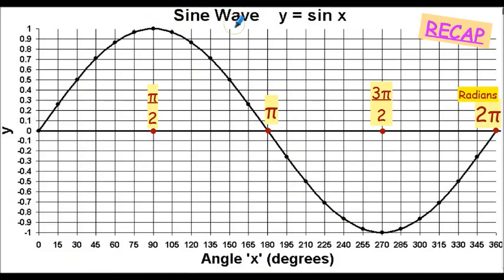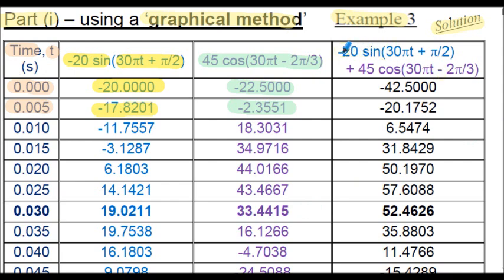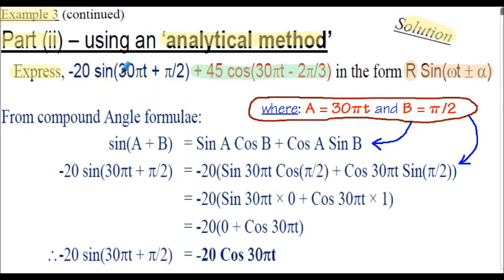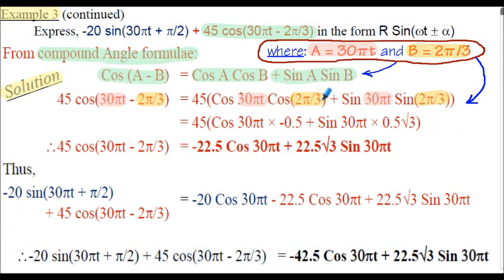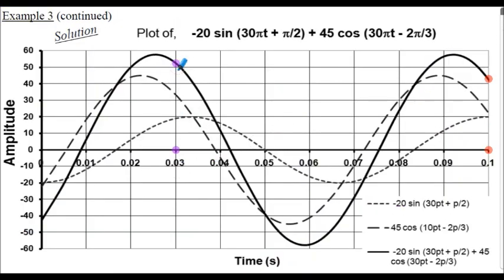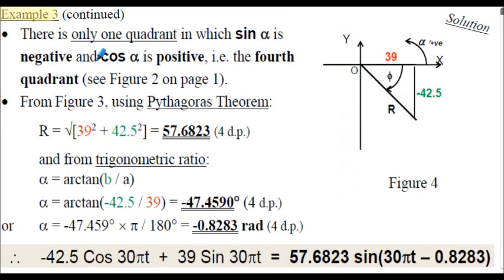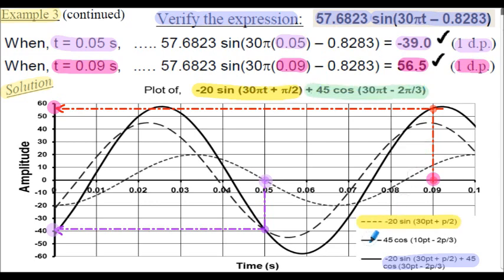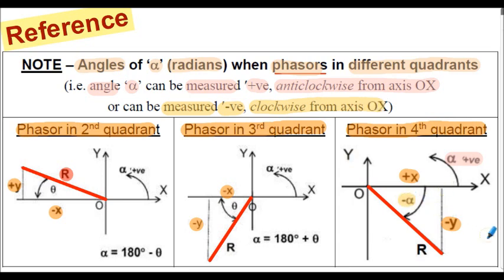Compound Angles - Part 3 - Combining Waveforms (Example 3)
This lecture outlines the use of 'compound angle formulae' used in combining two given trigonometric waveforms into one resultant waveform. i.e. in the resultant form, y = R sin(wt + a).
This lecture is a continuation of a previous lecture where full solutions to Exampes 1 and 2 from our workbook were included but in this presentation, the full solution to Example 3 is outined.